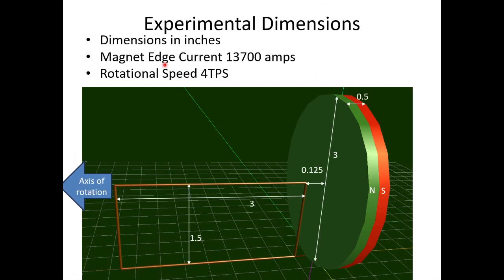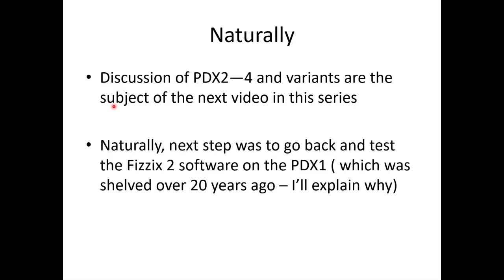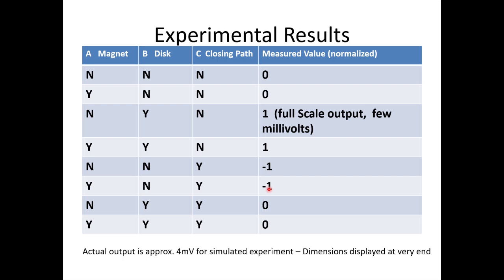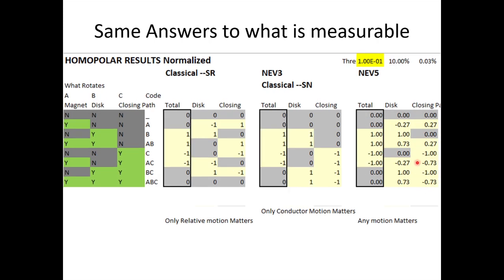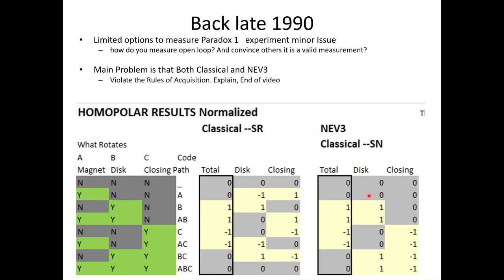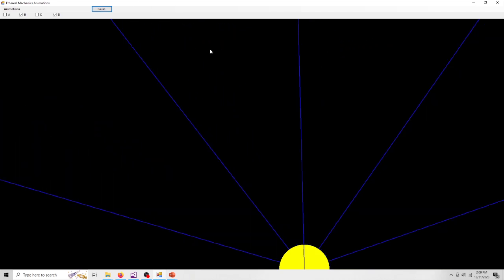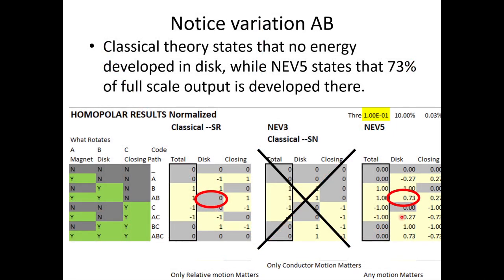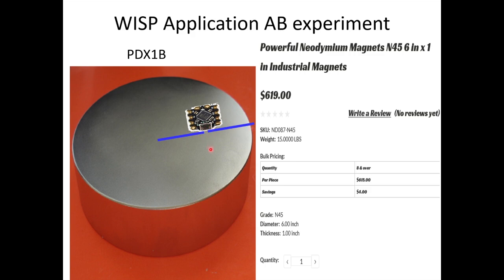EM04 X01A : Paradox 1 (PDX1) Experiment (abridged)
Highlights the Fizzix2 simulation results for the Paradox 1 Experiments (A.K.A Faraday's Final Riddle) (A.K.A. Homopolar Paradox).

The unabridged version with the demonstration of the Fizzix2 software is only for Passenger and Above Patreons.